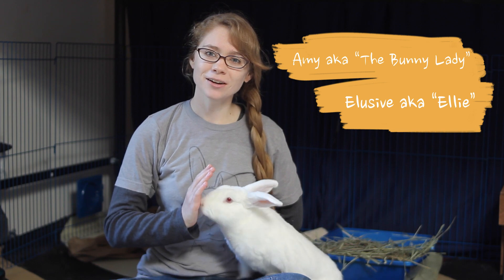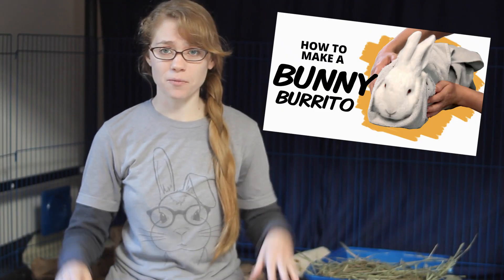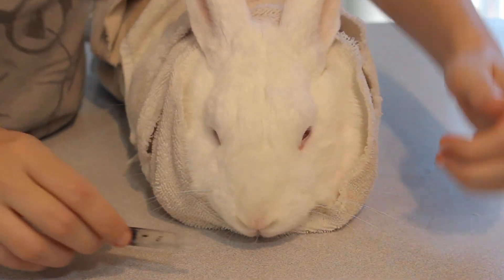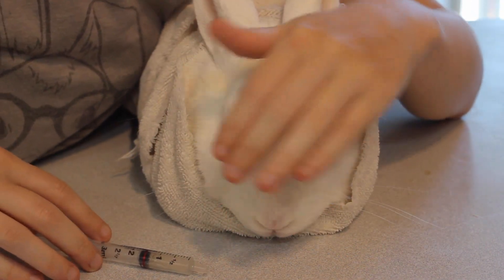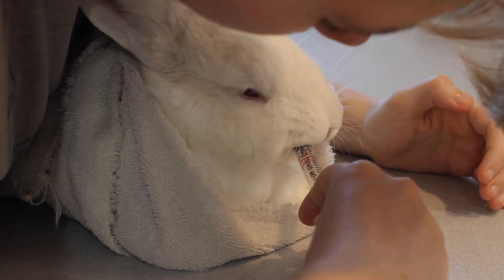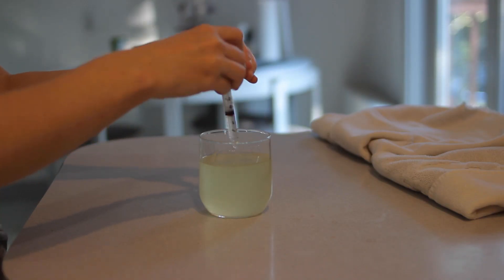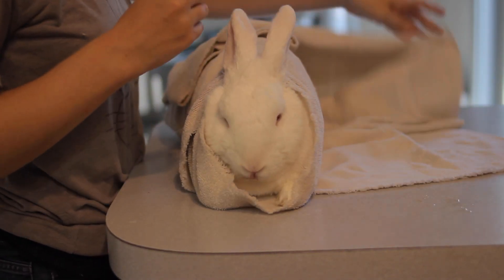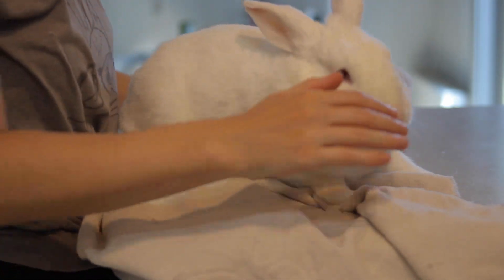How to Hand Feed a Rabbit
When rabbits are recovering from being sick, we often have to syringe feed them their medication. If they don't like it, they won't make this easy for you. Learn the technique I use to get my rabbits to take their medicine so they can get better. (pictured is watered down pineapple juice, Ellie is doing fine!)